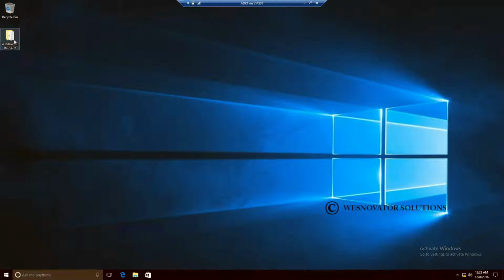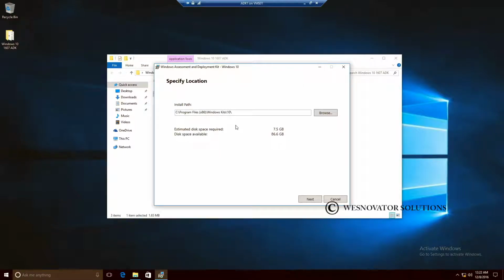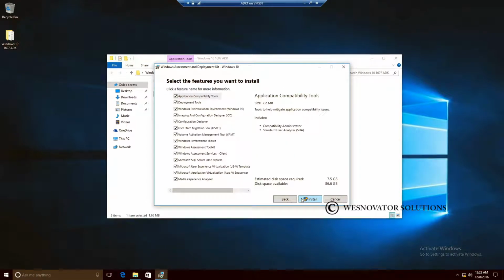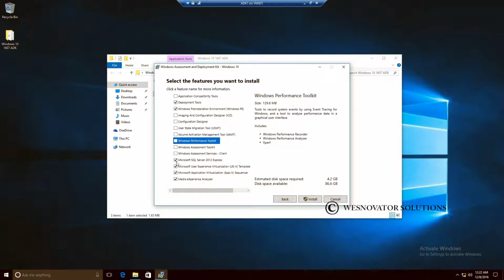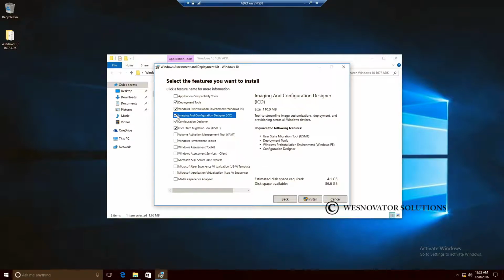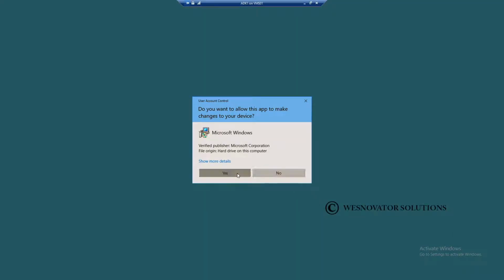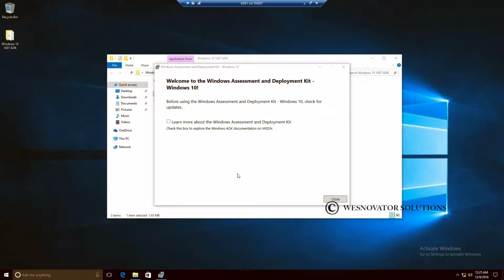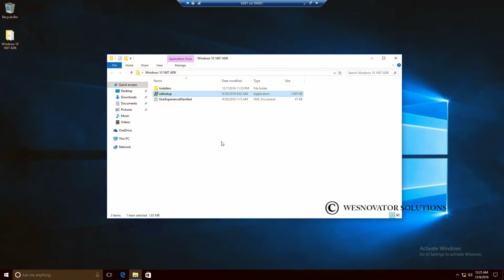Installing Windows 10 ADK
This video is about Installing Windows 10 ADK